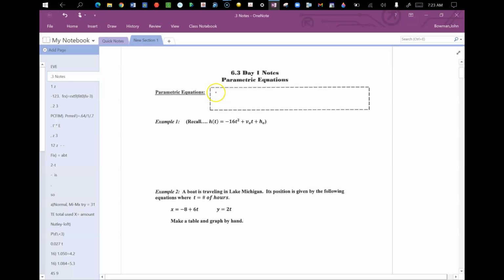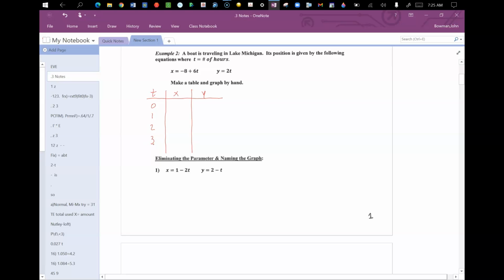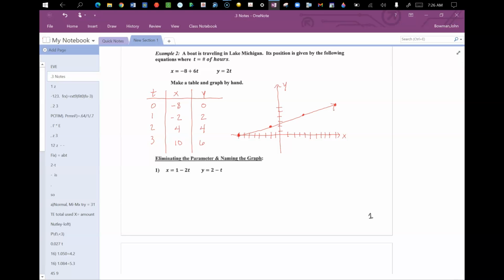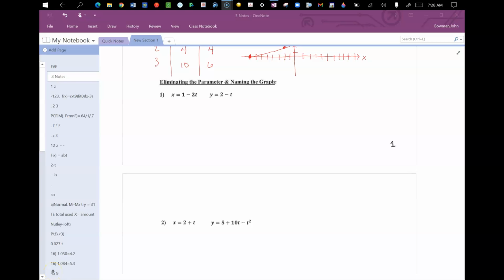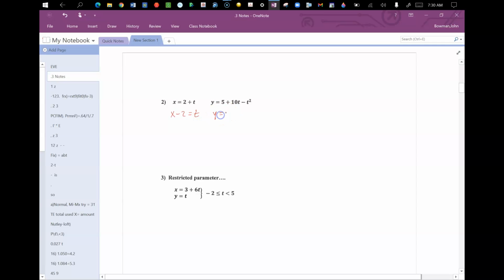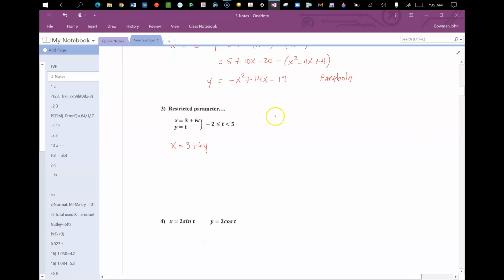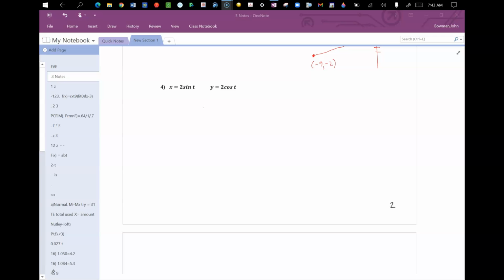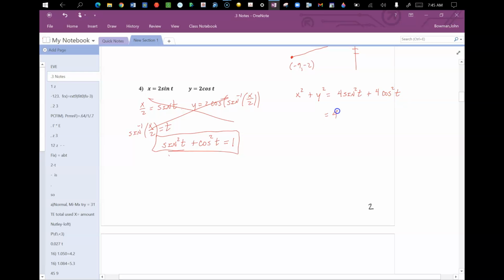6.3A Notes Video